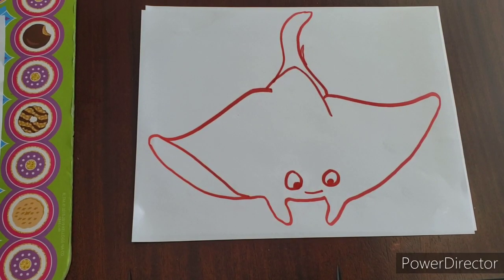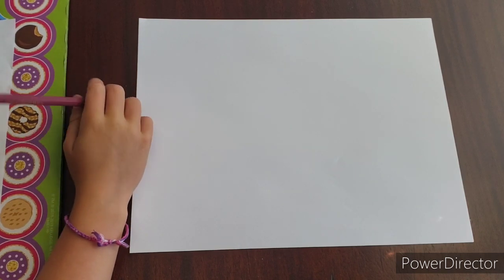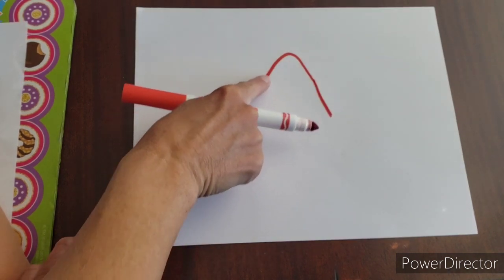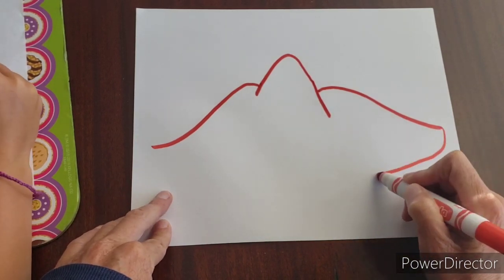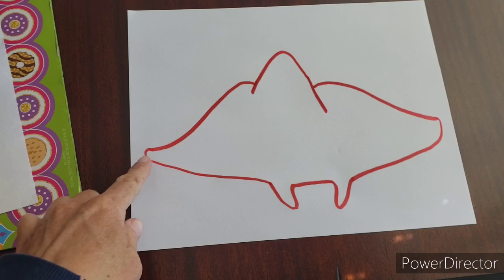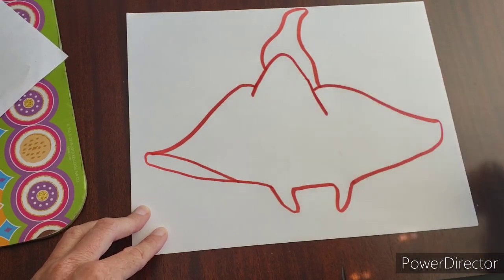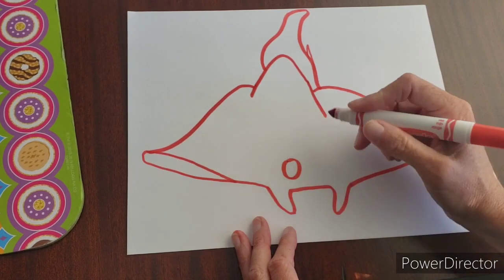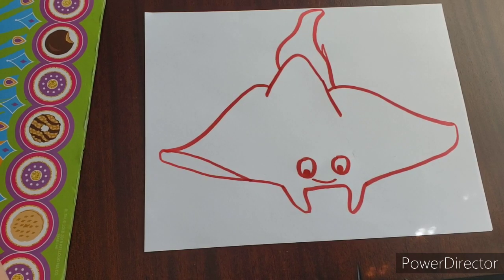Draw a Stingray